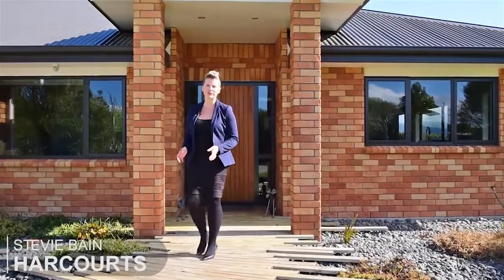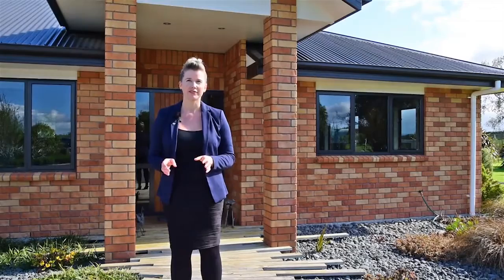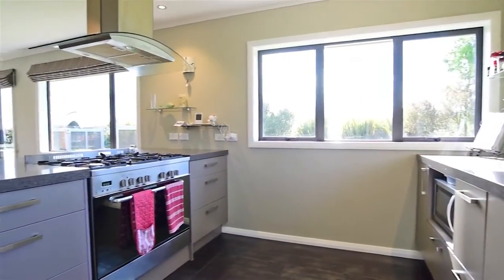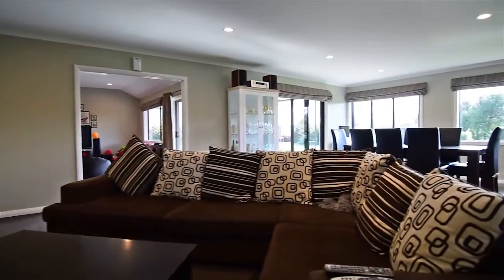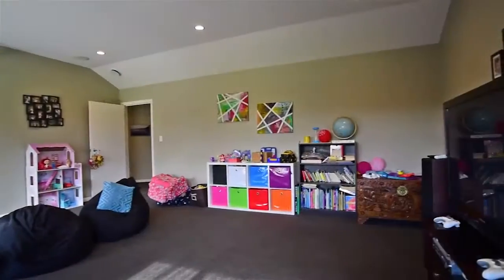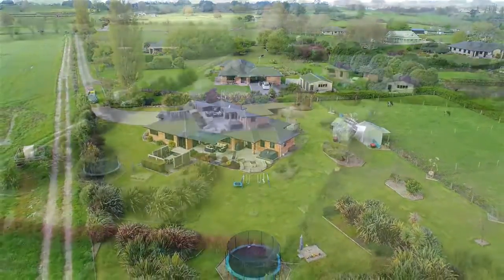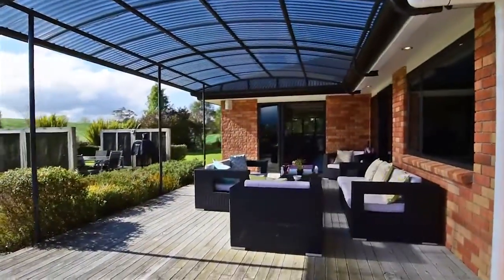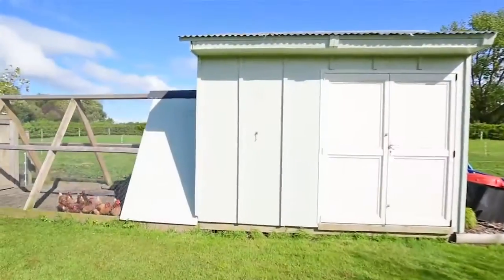2/1295 Kakaramea Road, Ngahinapouri - Auction 26th Oct 2017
2/1295 Kakaramea Road, Ngahinapouri - Auction 26th Oct 2017 (unless sold prior)